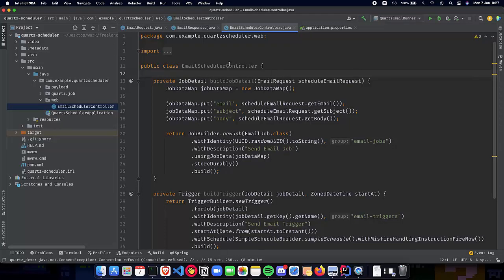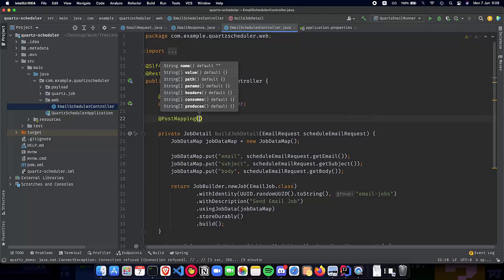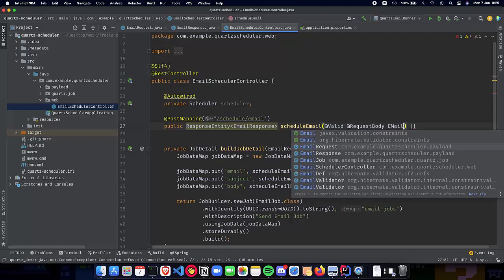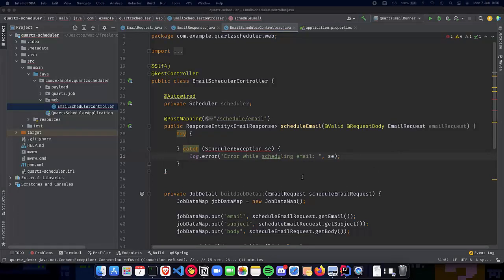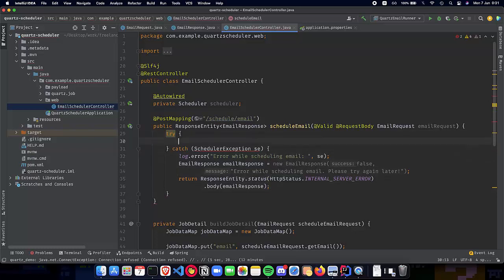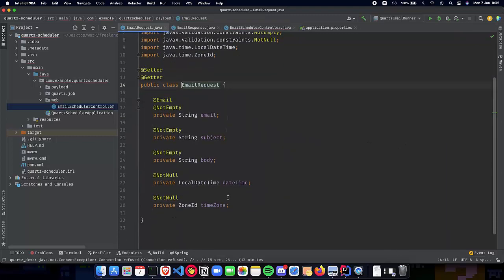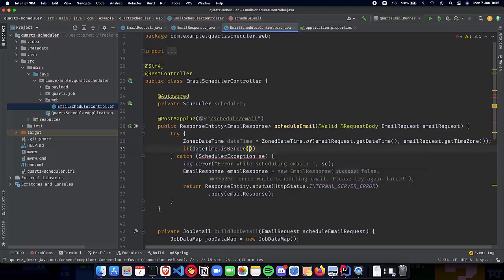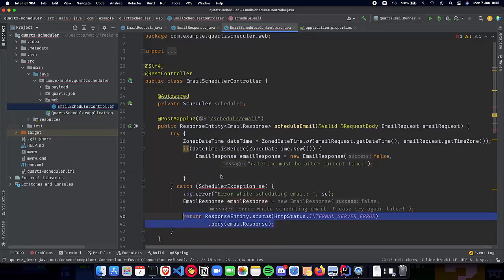Spring Boot Quartz Scheduler Tutorial 6 - Implementing Email Scheduler Controller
In this video, we'll learn how to use Quartz Scheduler to schedule jobs in Spring Boot by creating a simple Email Scheduling application.
Quartz is a feature-rich, open source job scheduling library that can be integrated into virtually any Java application, from the smallest stand-alone application to the most complex e-commerce system. Quartz can be used to create simple or complex schedules for hundreds of jobs to be executed.

Video 6: Implementing Email Scheduler Controller